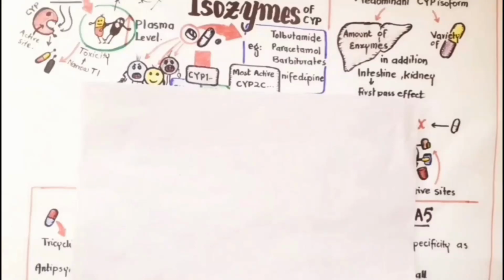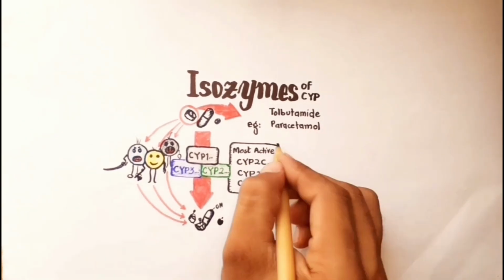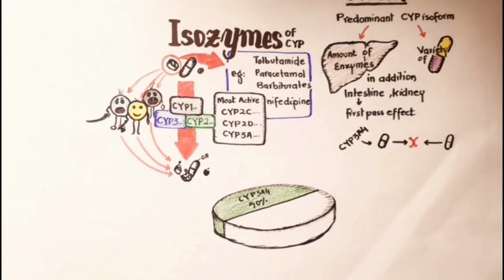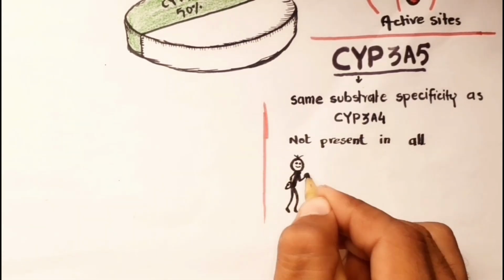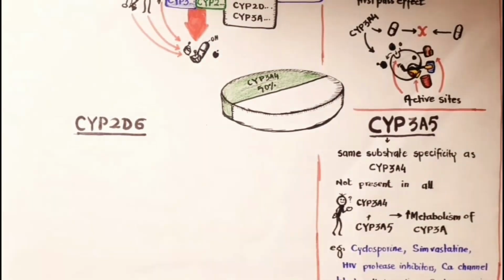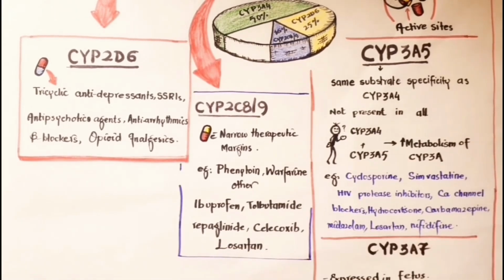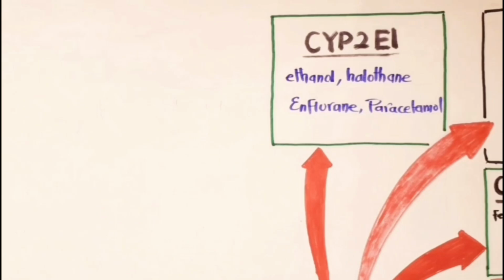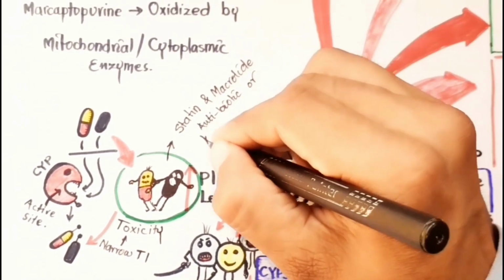Cytochrome P450 isozymes - pharmacology | CYP450 isoforms | CYP3A4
Biotransformation of drugs -part 4 | cytochrome P450 isozymes | CYP450 isoforms

Metabolism or biotransformation of drugs or medicines is a pharmacokinetic property of drugs which is the irreversible alteration in the chemical nature of a drug. These reactions may be anabolic and catabolic reactions involving mainly endogenous substances like hormones, steroids, etc. but most of the drugs are also undergo these types of reactions and some functional groups are attached, detached, or exposed by drug-metabolizing enzymes.
Pharmacology is the study of drugs. Pharmacology mainly subdivided into two main branches pharmacokinetic and pharmacodynamic. Pharmacokinetics is mainly concern with the kinetics of drugs inside the body or simply what the body does to a drug. In contrast, pharmacodynamics is concerned with the effects of drugs on the body or simply what the drug does to our body.
Most of the drugs first undergo phase 1 reactions and oxidized majorly by the cytochrome p450 enzymes system. Cyp450 enzymes are mostly present in hepatic cells and other organs like GIT and kidneys as well.

Covered topics:
Metabolism or biotransformation of drugs.
CYTOCHROME P450 ENZYME SYSTEM OR CYP, p450 or CYP450
(microsomal mixed-function oxidases (MFOs) and cyp450 monooxygenases)
Isozymes or Isoforms of Cytochrome P450 (CYP450) enzyme system
CYP3A4, CYP3A5, CYP3A7 Isozymes of Cytochrome P450 (CYP450) enzyme system

REFERENCES:
Goodman and Gilman
The Pharmacological Basis of Therapeutics
Eleventh Edition
By: Laurence L. Brunton, John S. Lazo, Keith L. Parker,

Rang and Dale's Pharmacology, - H. P. Rang
Seventh Edition
By: HP Rang, M M Dale, J M Ritter, R J Flower, G Henderson.
Katzung - Basic and Clinical Pharmacology
12th Edition
 By:  Bertram G. Katzung, Susan B. Masters, Anthony J. Trevor,

Lippincott Illustrated Reviews, Pharmacology -
Sixth edition
By: Karen Whalen, Richard Finkel, Thomas A. Panavelil.

Netter's Illustrated Pharmacology, Updated Edition- Robert B. Raffa
 By: Robert B. Raffa, Scott M. Rawls, and others

Essentials of Medical Pharmacology (Jaypee)
 Seventh edition
By: K.D. Tripathi

A Textbook of Clinical Pharmacology and Therapeutics
Fifth edition
By: JAMES M RITTER, LIONEL D LEWIS, TIMOTHY GK MANT, ALBERT FERRO